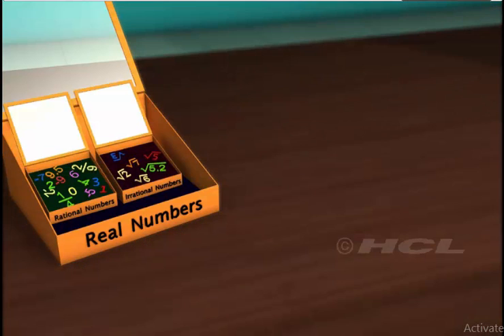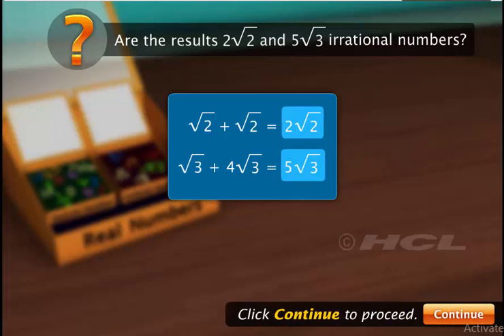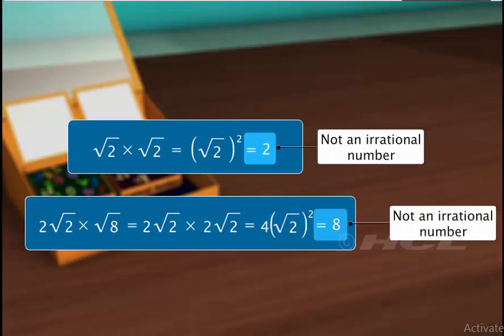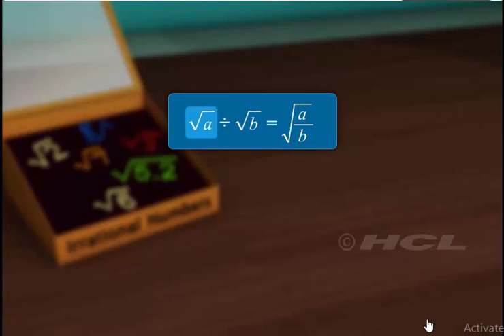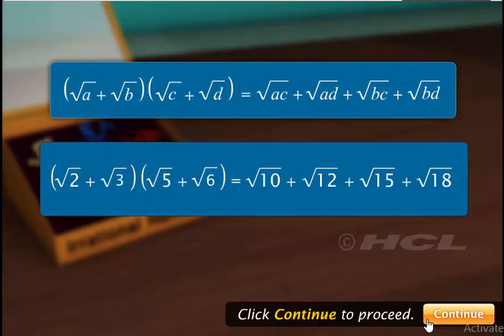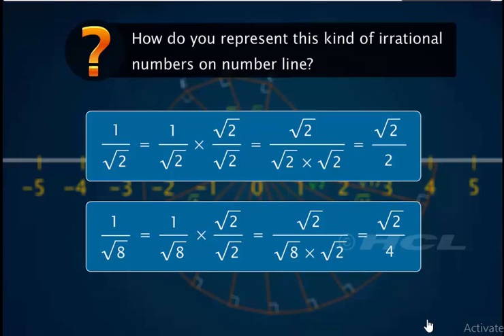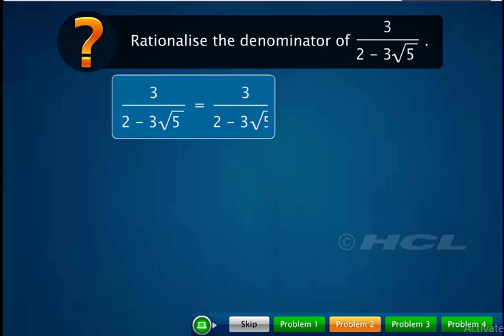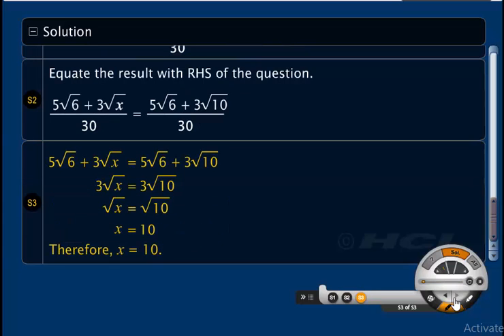Operations on Real Numbers